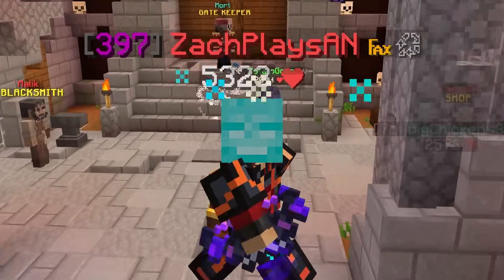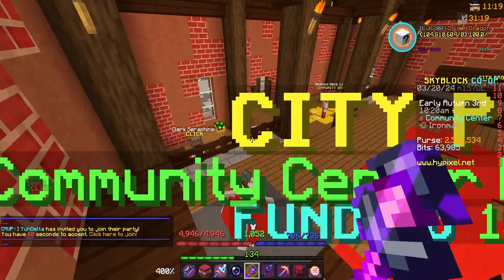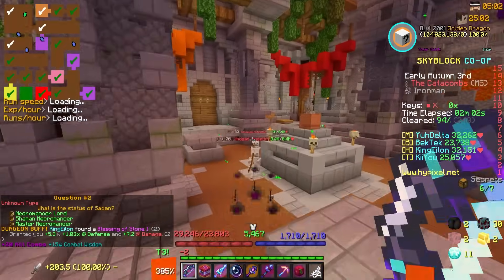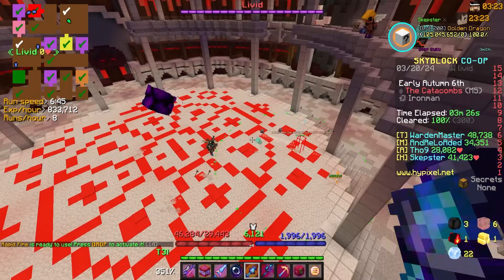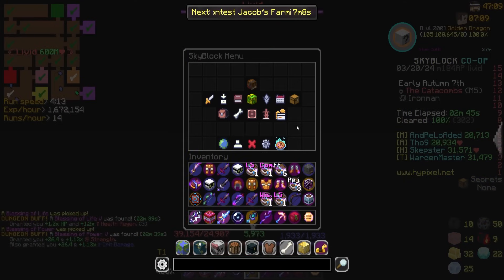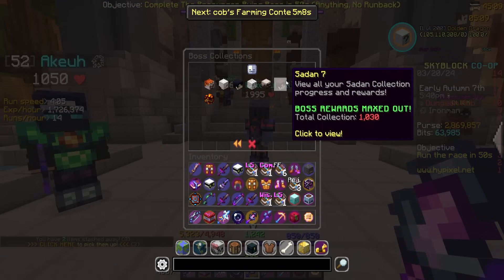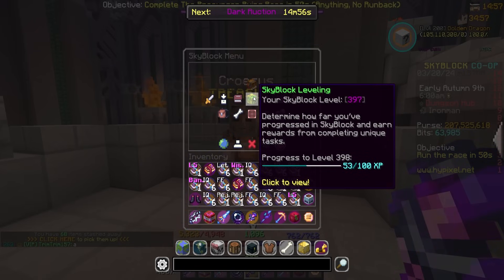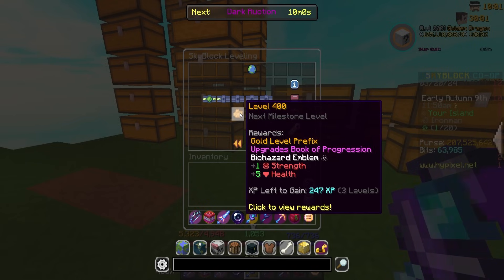I had to do this... (Hypixel Skyblock Ironman) Ep.710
🏆 Goals
👍🏼 2,000 LIKES!